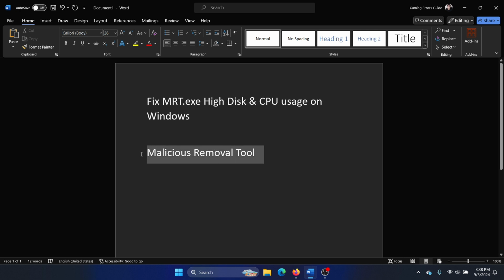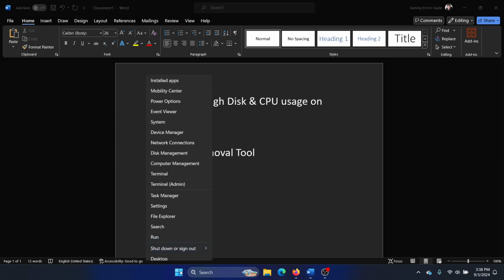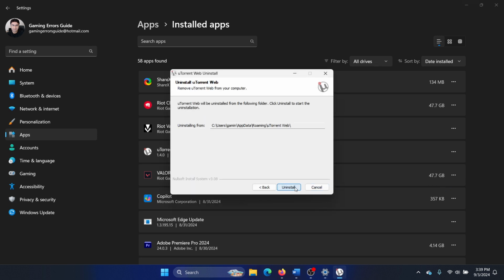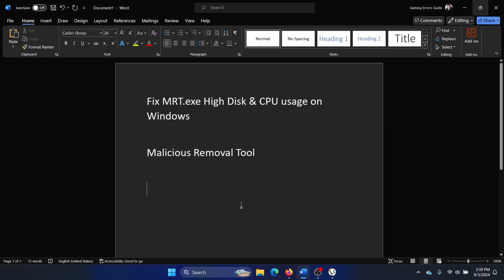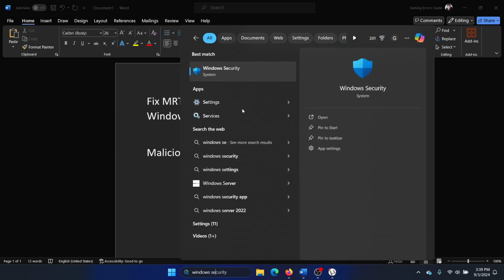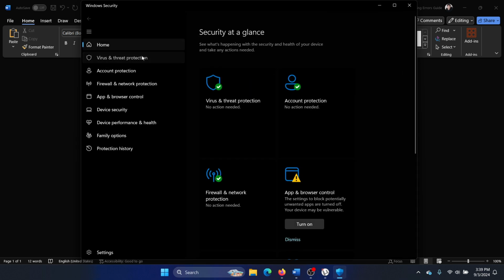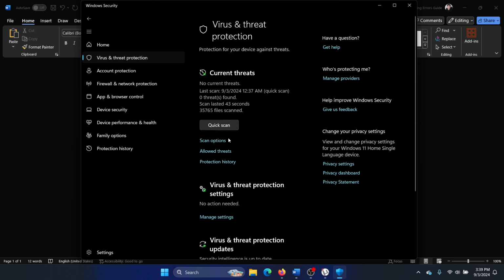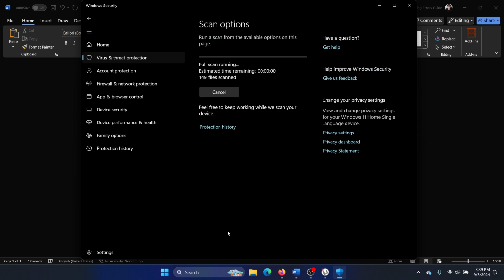How to Fix MRT.exe High Disk and CPU Usage on Windows 11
Video Title: How to Fix MRT.exe High Disk and CPU Usage on Windows 11

If you wish to fix MRT.exe High Disk and CPU usage on Windows 11, then please watch this video.